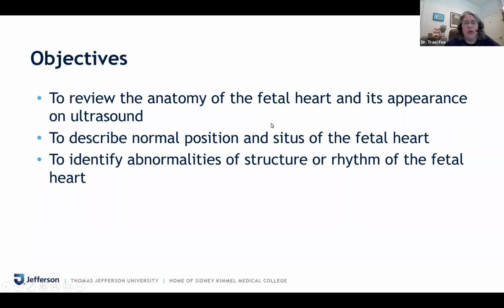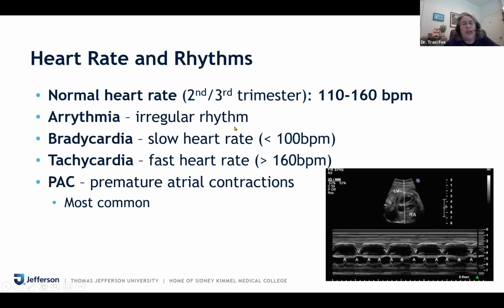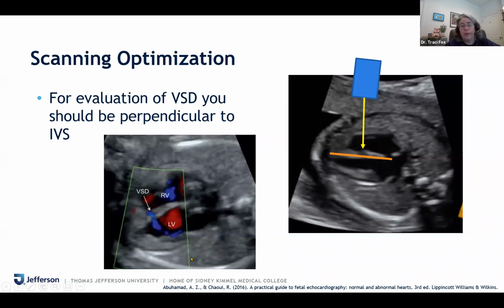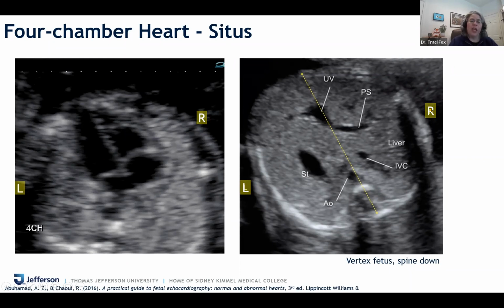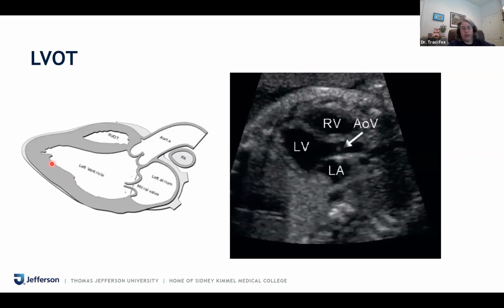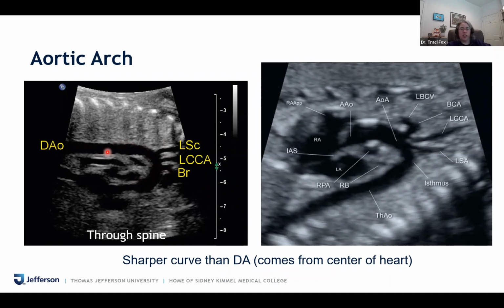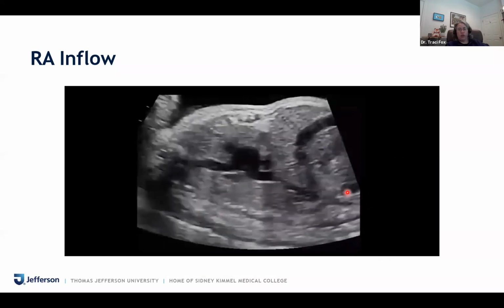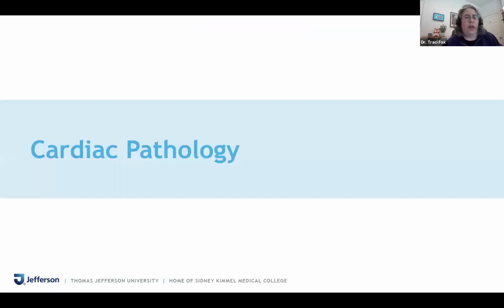Day 3 | Part 2 | MasterClass In Obstetrics And Gynaecology Ultrasound 4